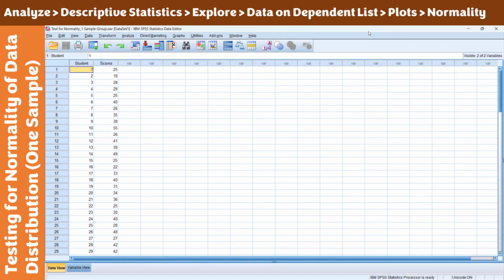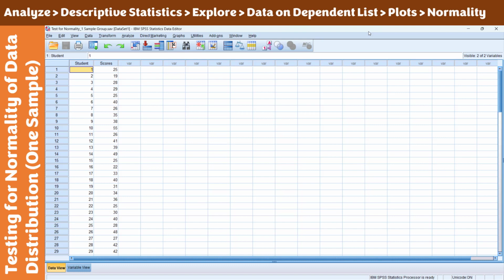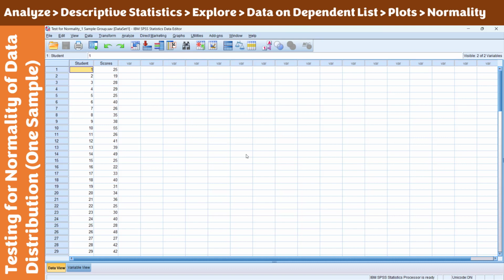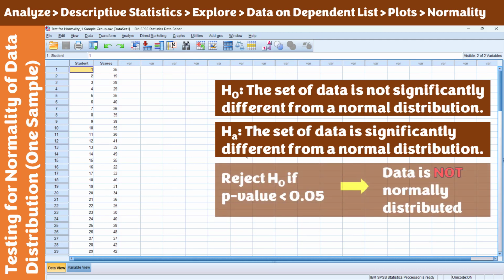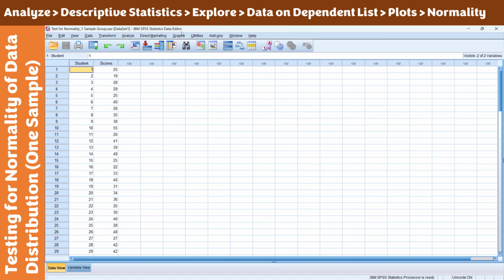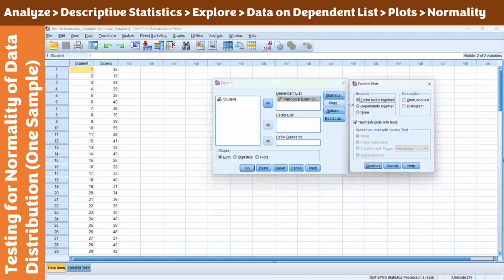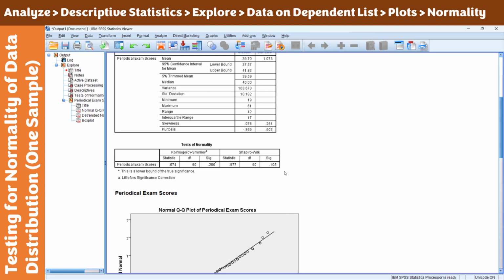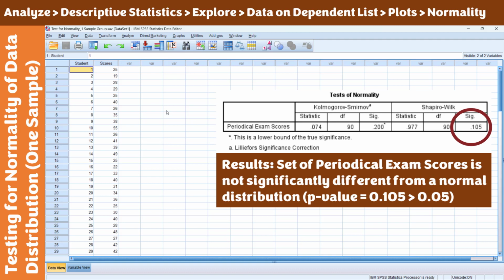Testing for Normality of Data Distribution (One Sample) - How is it done using SPSS?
Testing for Normality of Data Distribution (One Sample)

This video demonstrates the process of testing the normality of a data distribution (one sample) using the Statistical Package for Social Sciences (SPSS). Also, included here are important details and sample interpretation of the statistical results.